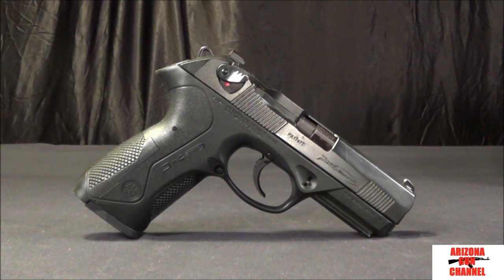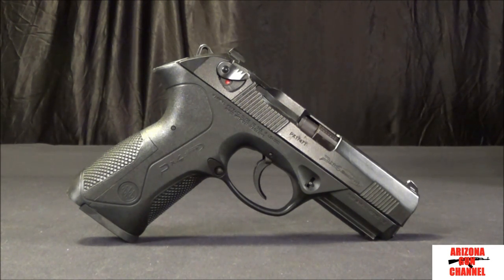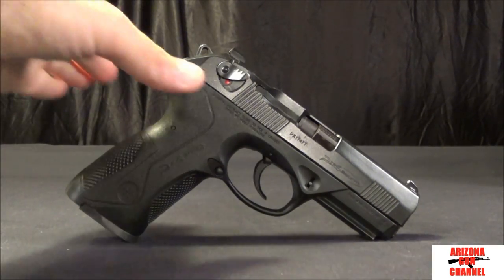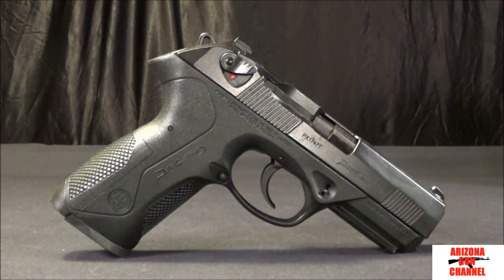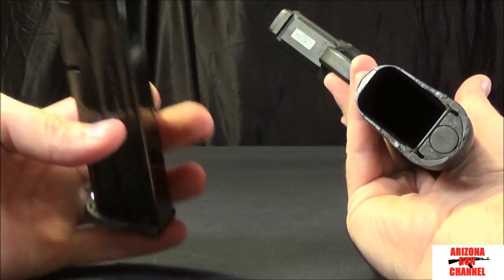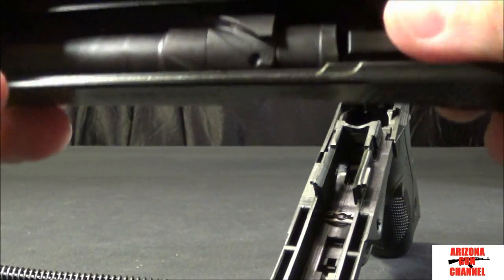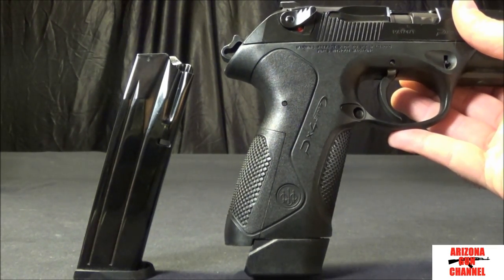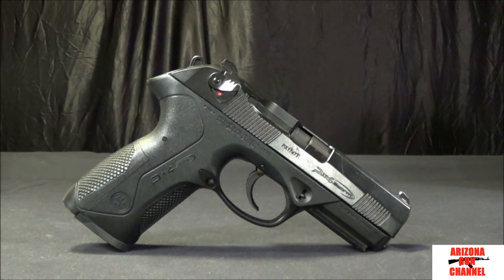Beretta PX4 Storm (Full Size) Handgun Review / 9mm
Title Track: Apocalyptic Times by Mad Music